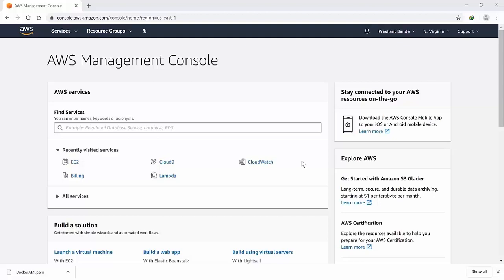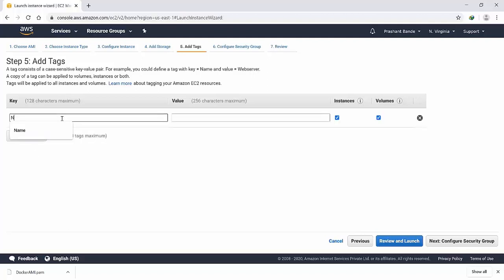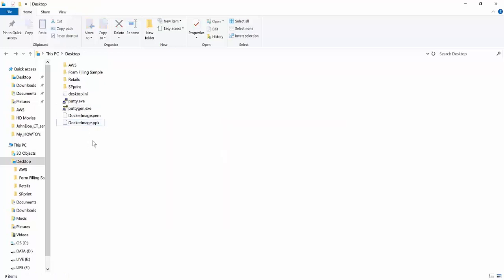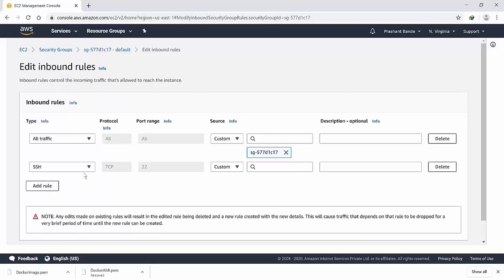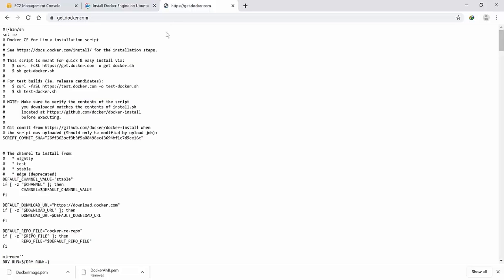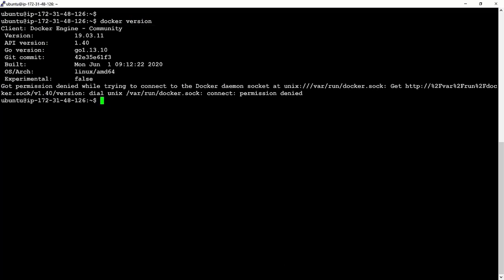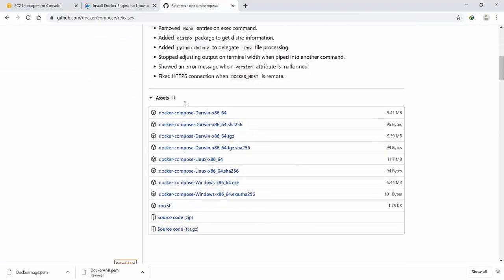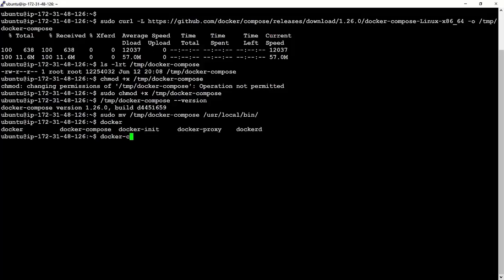Docker and docker-compose installation on AWS EC2 Ubuntu Instance